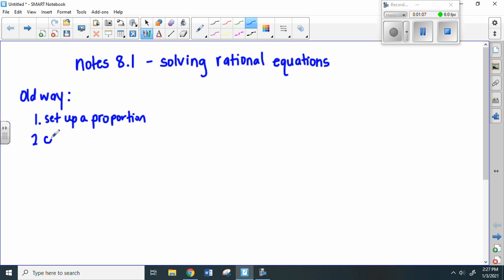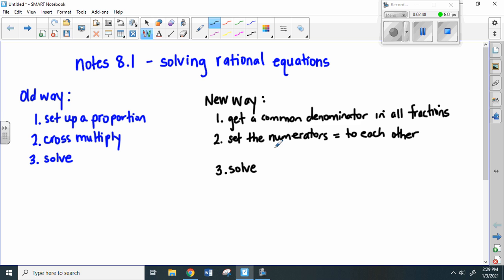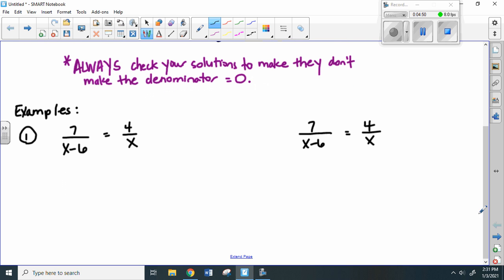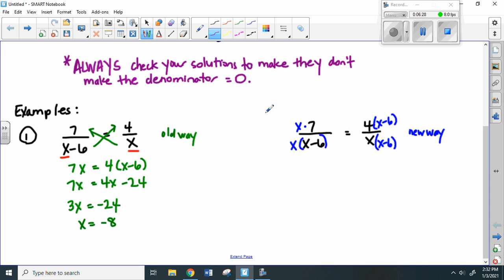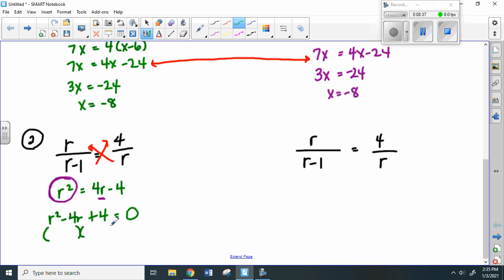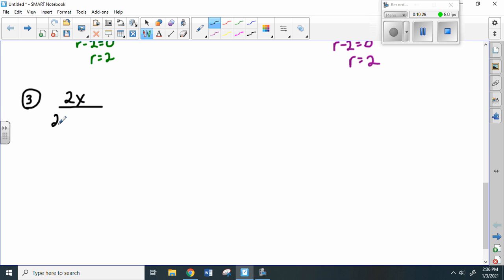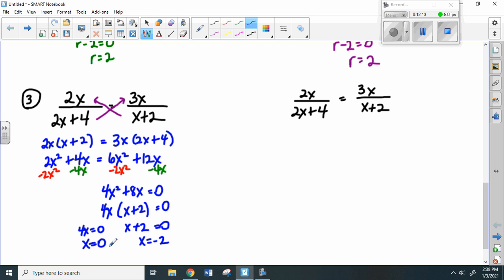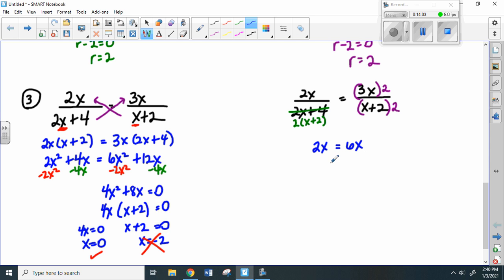Notes 8.1 (part 1)